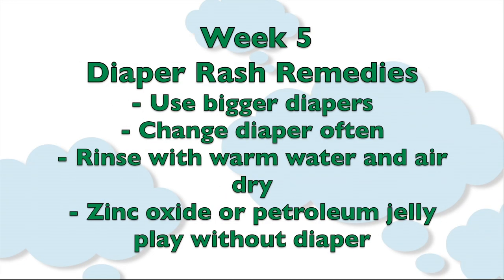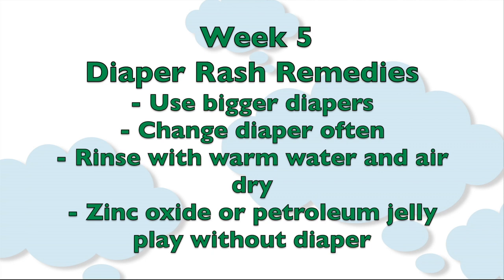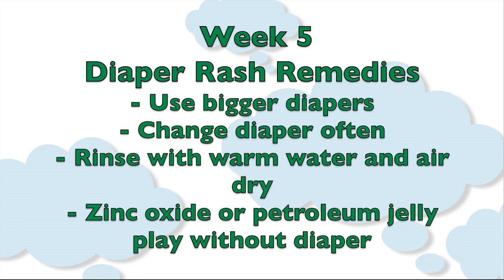5-Week-Old Baby: How to Prevent Diaper Rash | Subt. ENG/ FR/ ES/ ZHO_CN | CloudMom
Find more about your 5 week old baby And watch this video for how to prevent diaper rash in newborns.